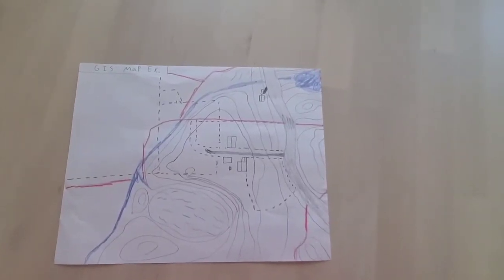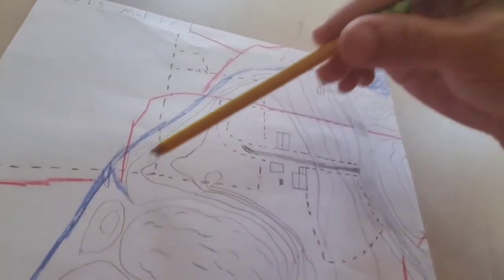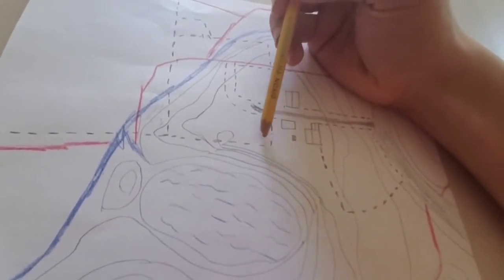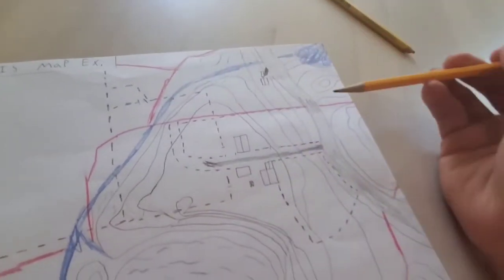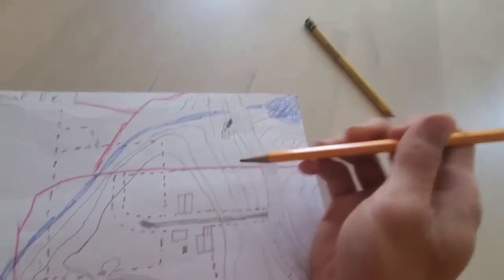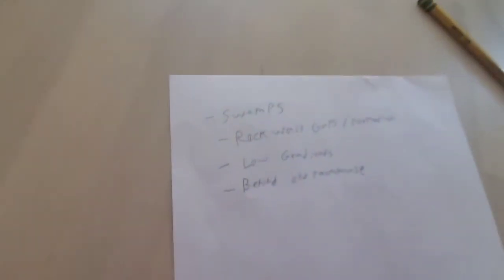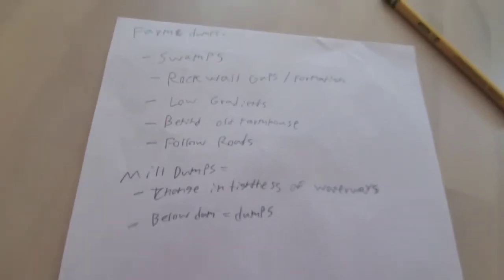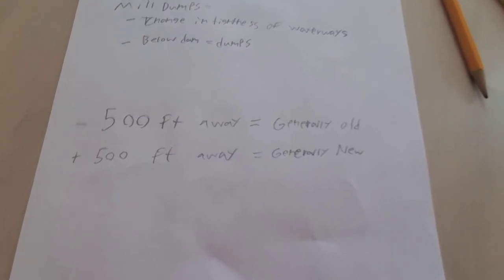How to find bottle dumps using GIS and Topographic maps.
I discuss techniques I have used to find bottle dumps using GIS and Topographical maps. Hope this helps out those beginner diggers!